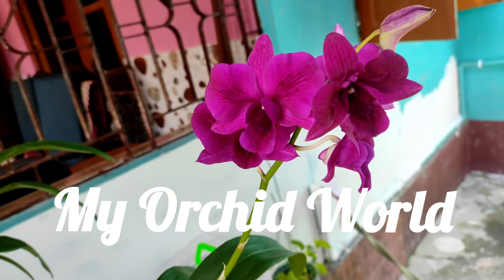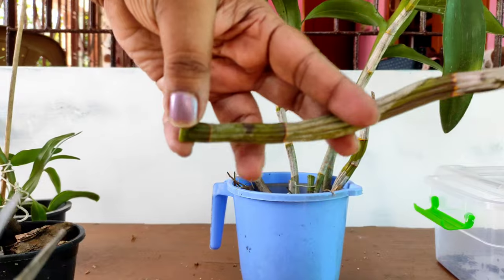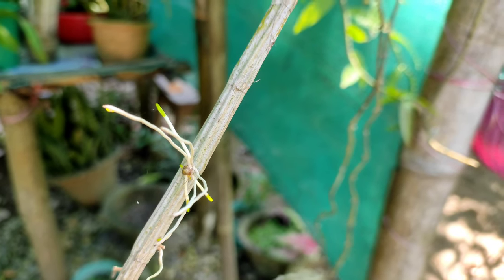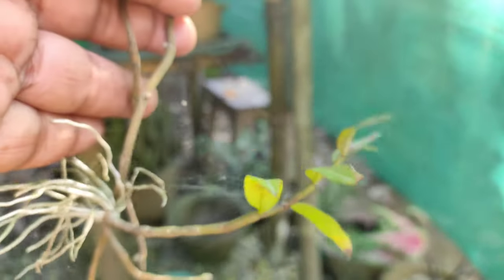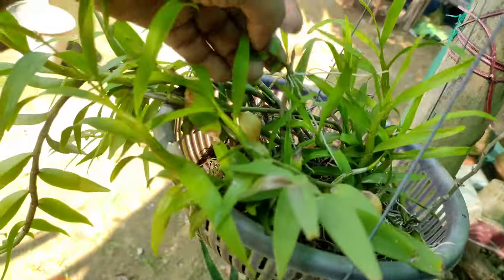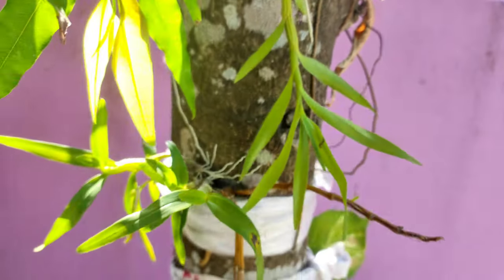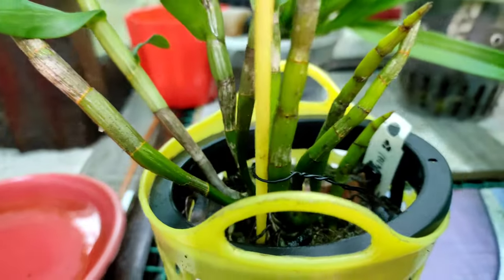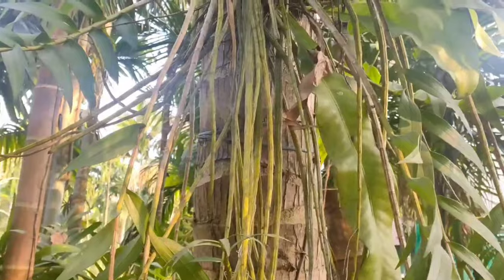How to propagate dendrobium orchids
Dendrobium propagation techniques

Dendrobium orchids can be easily propagated into multiple orchids with basic techniques.

From canes
dendrobium canes that have bloomed will not bloom again. their sole purpose is to store food for the orchid. when you have multiple canes and your orchid can survive without one or two, you can cut a cane from the rhizome. cut it into small pieces in between two nodes. place them in a bed of sphagnum moss and cover with another layer. the cut pieces will produce tiny keikis which can be potted seperately once they have a nice root system.

Division
When a dendrobium orchid becomes bushy and unmanageable, you can divide it by cutting in the rhizome and seperate carefully with atleast three canes on each division. you can multiply catteleya orchids also by division.
Keiki production naturally
species dendrobium orchids produce keiki naturally once their blooming period is over. these keikis can then be potted seperately.

Links of content